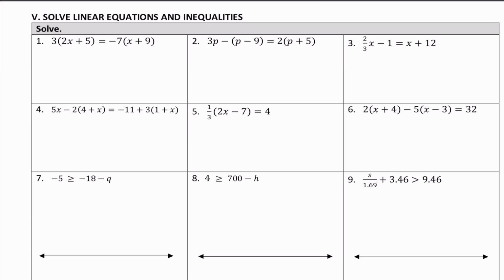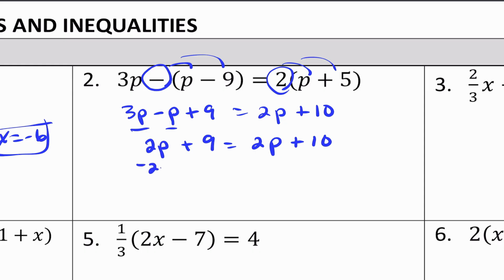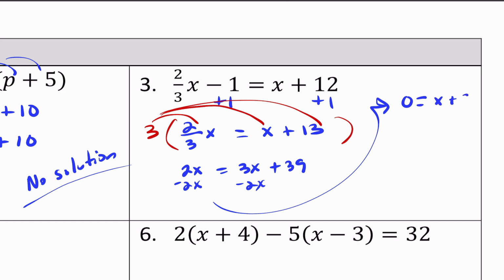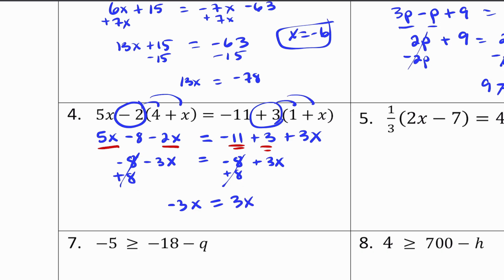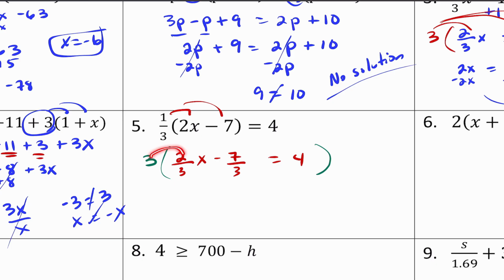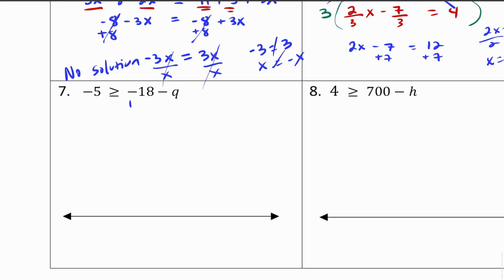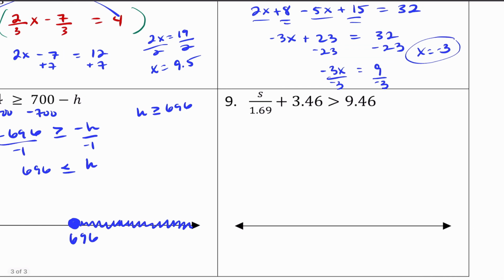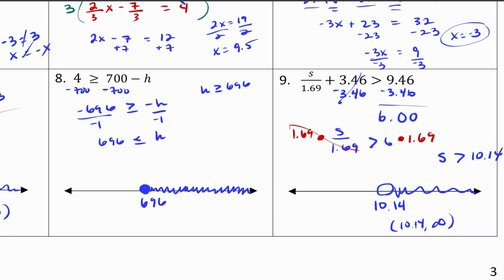Algebra 2 Seniors - TSI Prep Notes: Quantitative Reasoning II + Algebraic Reasoning Part V